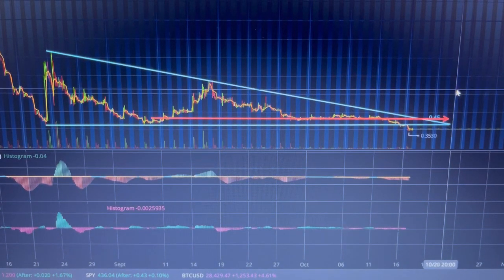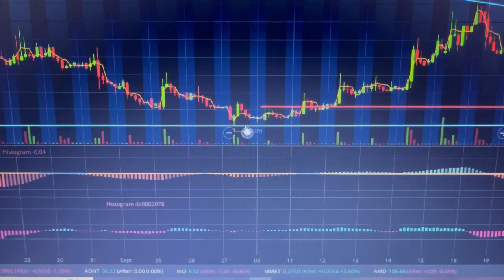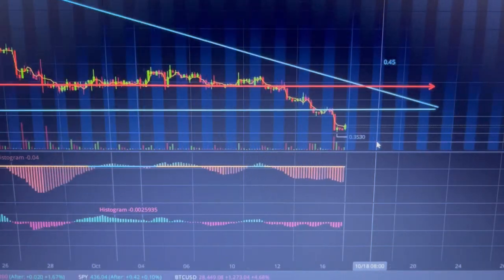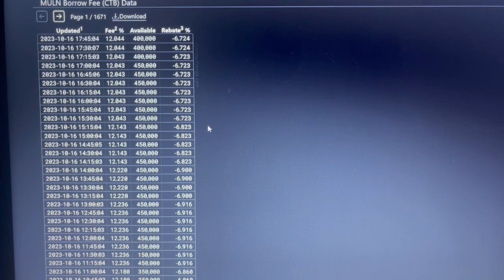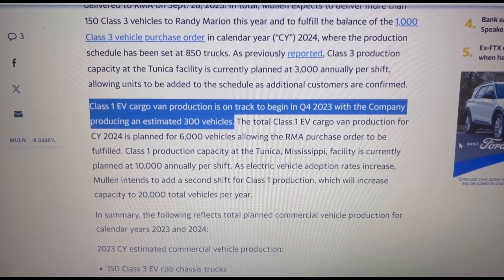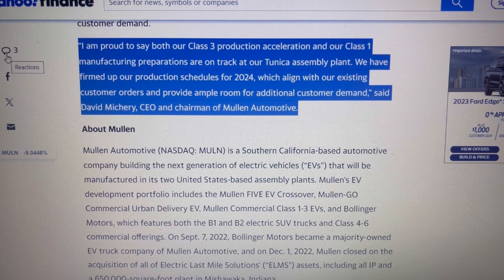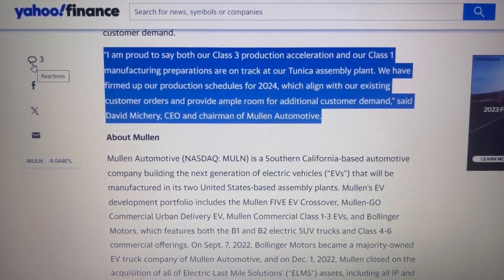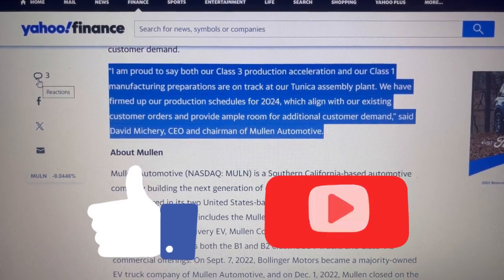[MULN]🔥.39 ALL TIME LOW BROKEN | TIME IS NOT ON MULN’s SIDE | IS IT OVER⁉️muln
Thank you all for support and watching! As always, stay charged up and don't feed the fear!

WEBULL: Use my link, sign up for free stocks and or crypto